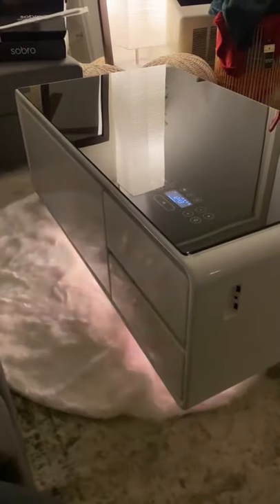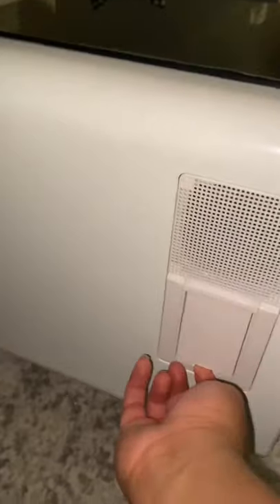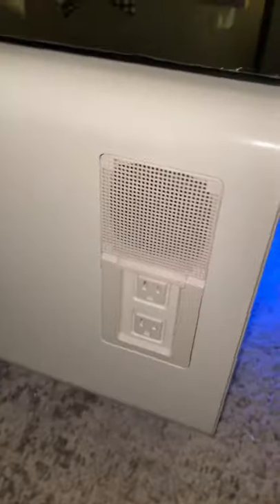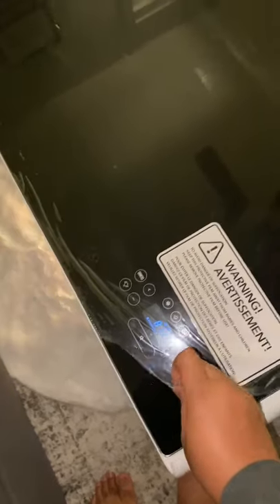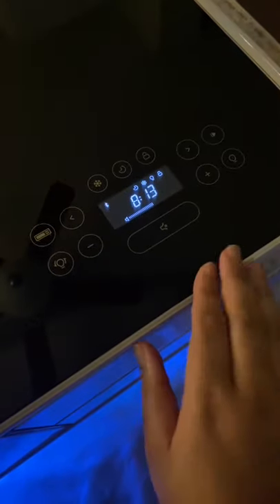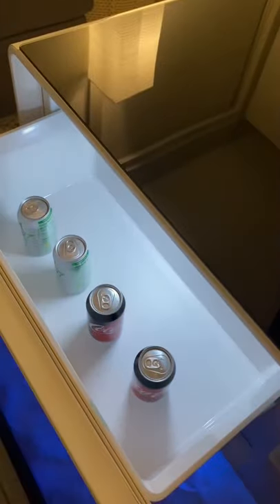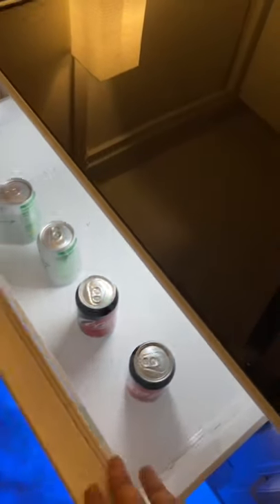Smart Coffee Table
The  smart coffee table designed to support your connected lifestyle. With a refrigerated drawer, 2 Bluetooth speakers, 2 USB charging ports, 4 110V outlets, and LED lights, the Smart Coffee Table keeps you powered up. It could be the greatest living room innovation since the remote control! Smart Coffee Table  keeps beverages and food chilled and always within reach. Never miss a goal or a moment of the conversation. More than just a cooler, the Smart Coffee Table  uses a compressor to keep your wine, beer and beverages ice cold and features precise temperature controls that you can adjust to your personal preferences. Set the mood or start the party with rich deep sound quality. Dual Bluetooth speakers on each side of the Smart Coffee Table  coffee table deliver enhanced sound and rich bass. LED lights on the underside of the Smart Coffee Table  coffee table make for amazing ambiance and set the mood for a Netflix night or your next big bash. AND connect your TV audio to the table via the included Bluetooth dongle. Control all of this via the touchscreen on the Tempered Glass top: No app download required! The Smart Coffee Table   is designed to be plug and play. Simply plug in the Smart Coffee Table  to a wall outlet and you’re ready to go. There’s no assembling drawers or building furniture just simply screw on the legs of the table and plug it in. Using a cord concealer, you can smooth the cord on the floor and put it under the couch where it’s out of the way.